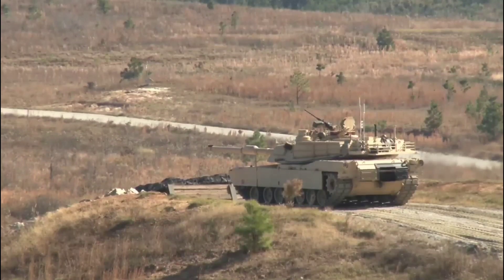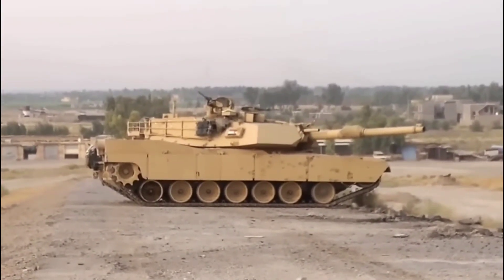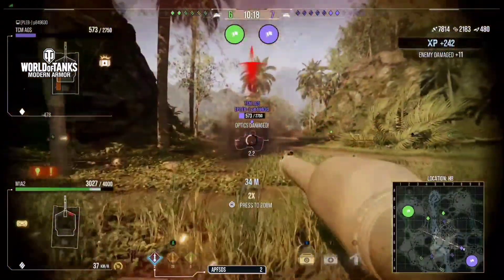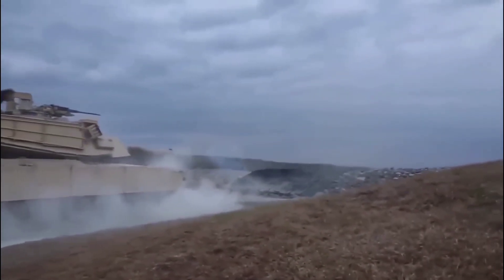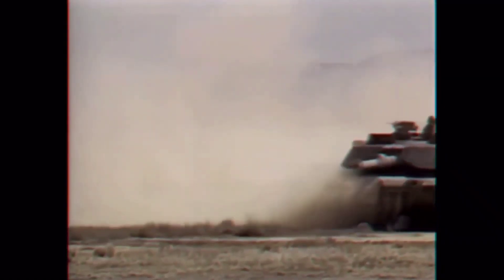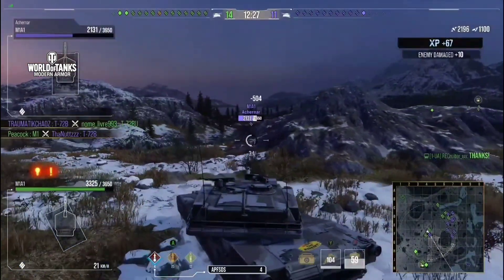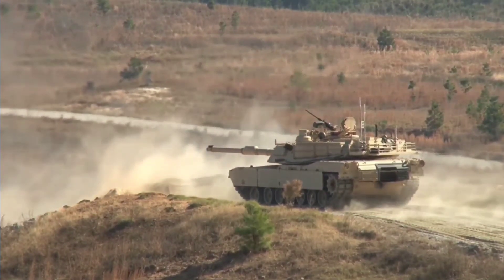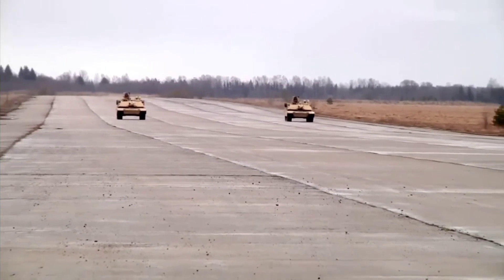Abrams MBT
Welcome to WarGamesComedy. Today I start a new series Military history in under 5 minutes, we're kicking things off with the legendary American Abrams Tank. A quick, simple history lesson on the American MBT. If I got anything wrong or left, any important details out that you feel should have been added please feel free to correct me in the comments and add your suggestions. Next up the T-72

Wargamescomedy Social.